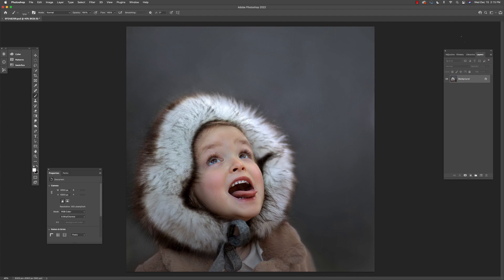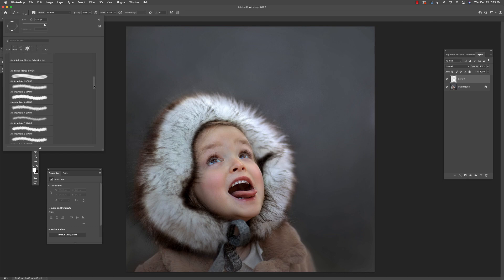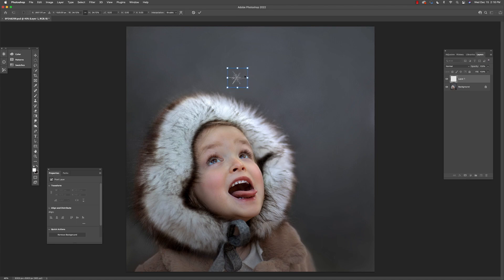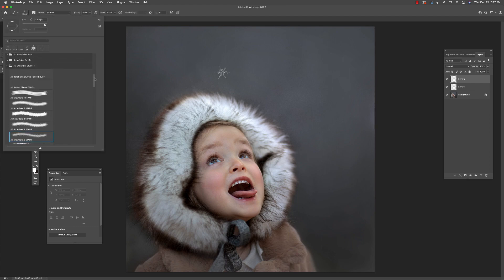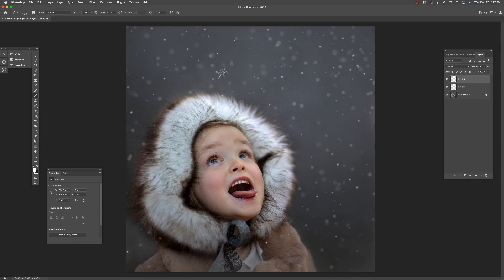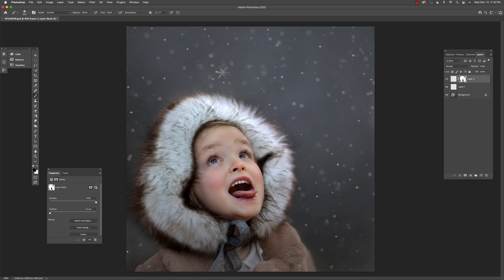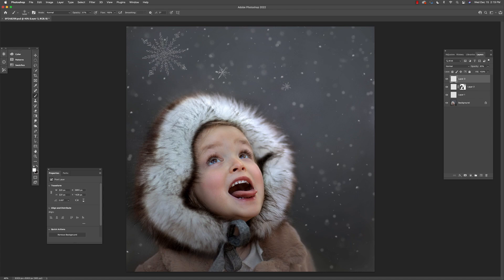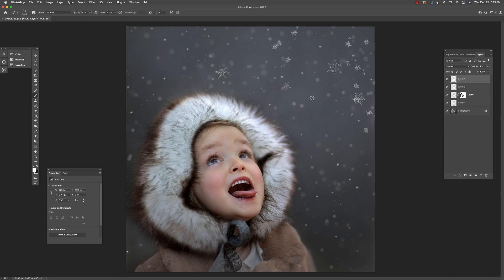JD Demonstrates how to use her Snowflake Brushes in Photoshop.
Watch me add snowflakes using Photoshop brushes in this photography edit!